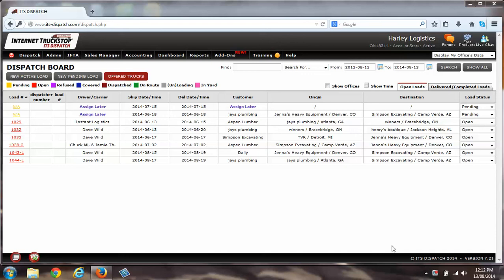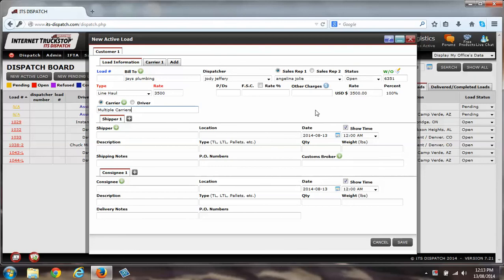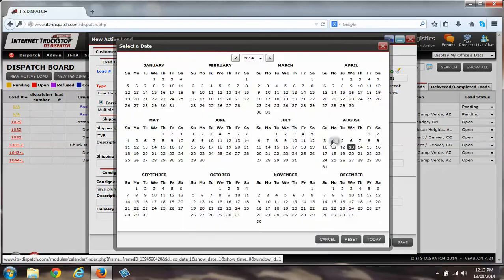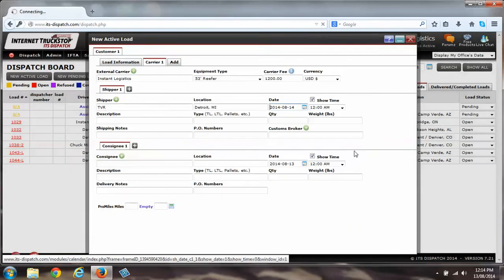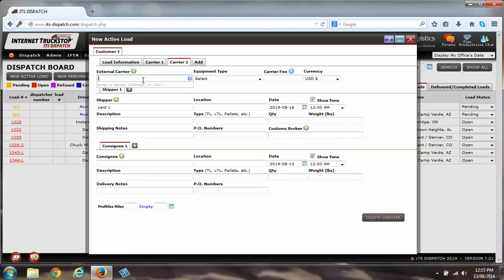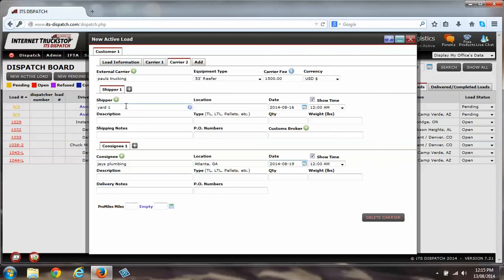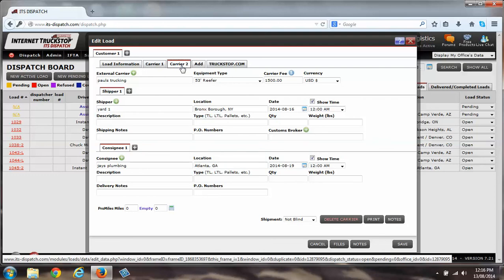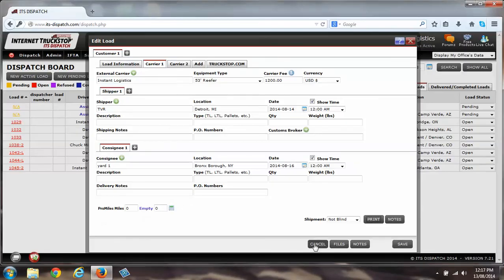How to create a multiple carrier load